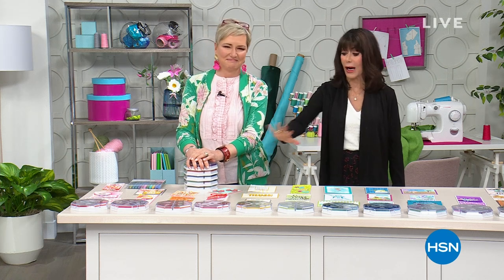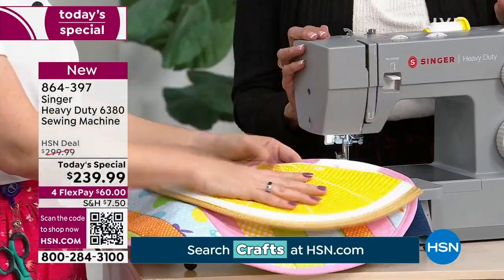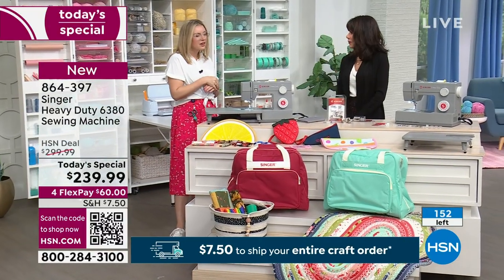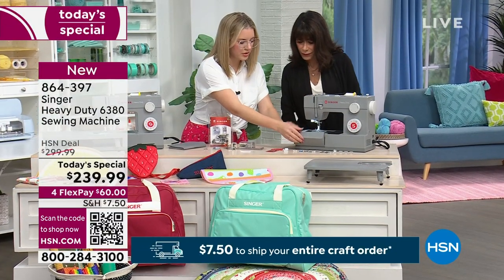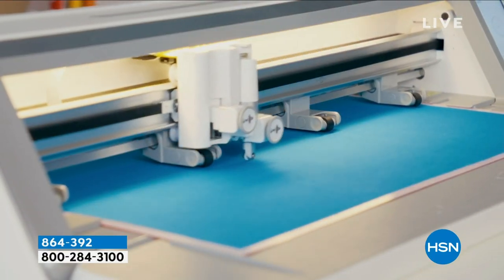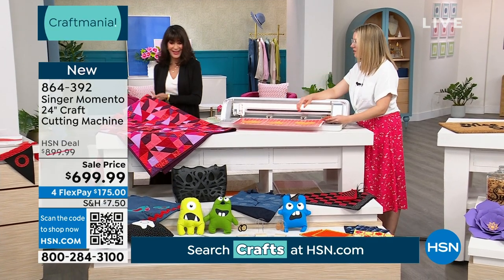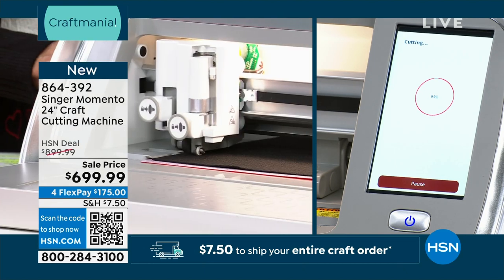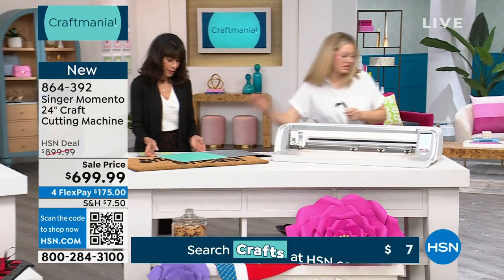HSN | Singer Sewing - Craftmania! 03.05.2024 - 12 PM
Hone your sewing skills with the latest from the experts at Singer.